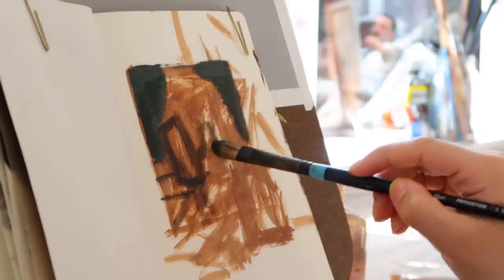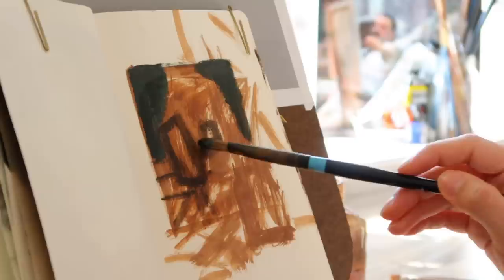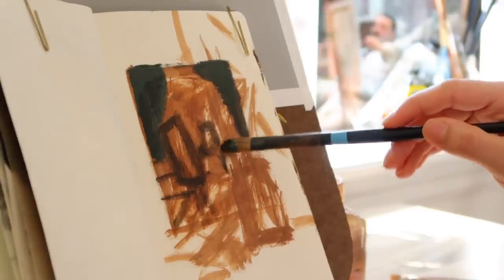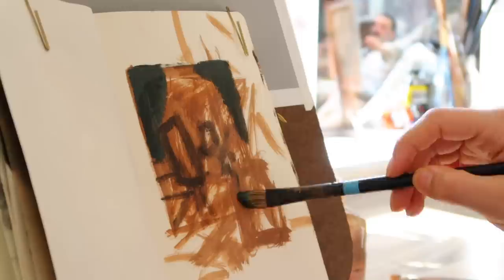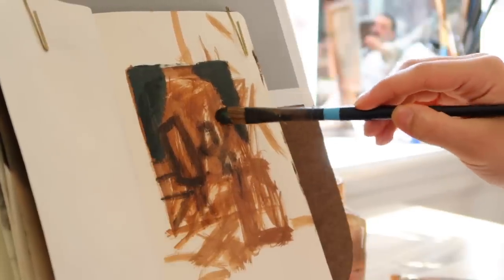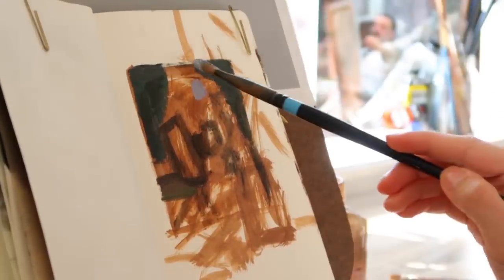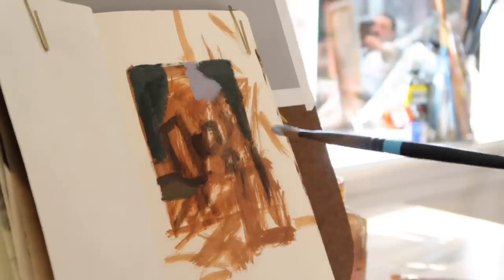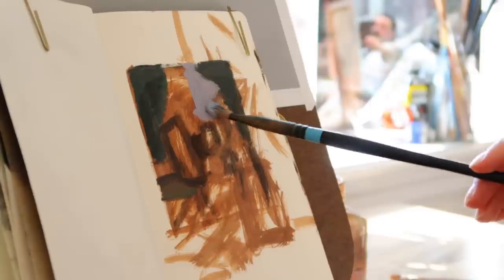Painting in My Sketchbook 🌱 Taking a Moment to Ground, Relaxing and Peaceful Vlog, Paint With Me 🌷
I really enjoyed making this video despite feeling unmotivated this week. It felt so good to push through that feeling and paint anyway. I find that it makes me stronger mentally to get up and paint even if I feel like being a couch potato hahah. I hope you enjoyed this relaxing vlog 🌷 Let me know down in the comments if you like videos like these!! I would love to do more of them. xo

🎨 Art Supplies:
Small easel (similiar)
Palette Seal
Glass board
Mini Razor Scraper
Supplies cart

👩🏻‍🎨 Sample Paints:
Open acrylic
Water mixable oils

📚 Art Books:
Sargent Portraits of Artists and Friends
Artists: Their Lives and Works (book)
Color Theory (book)
Figure Drawing for All It's Worth (book)
The Letters of Vincent van Gogh

🎥 Video Equipment:
Canon PowerShot Digital Camera [G7 X Mark II]
Rode Wireless Go - Wireless Microphone
Camera Tripod